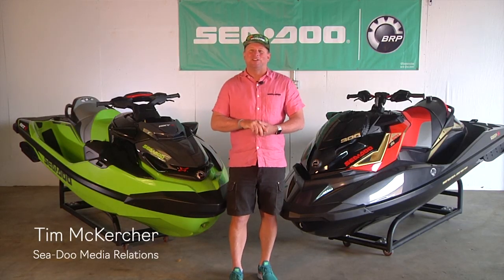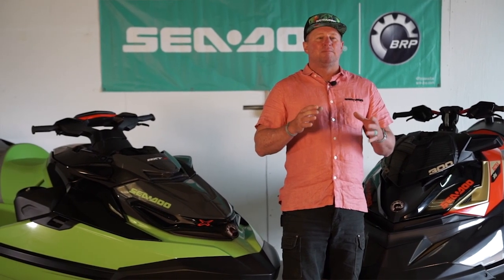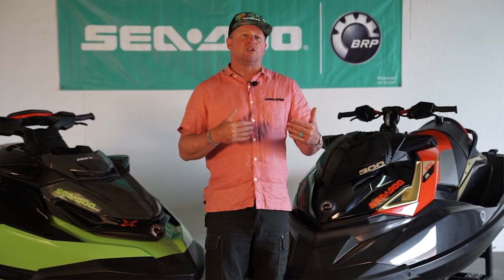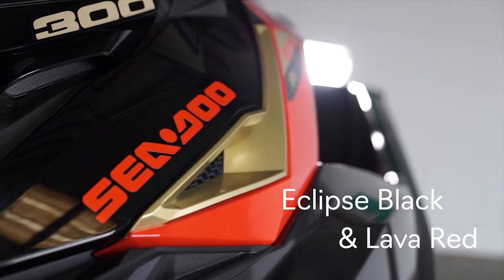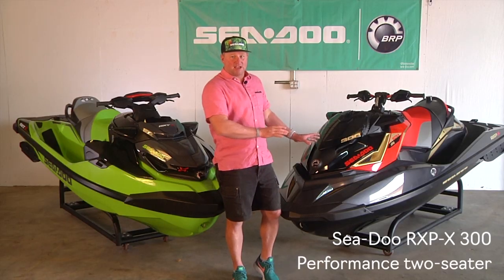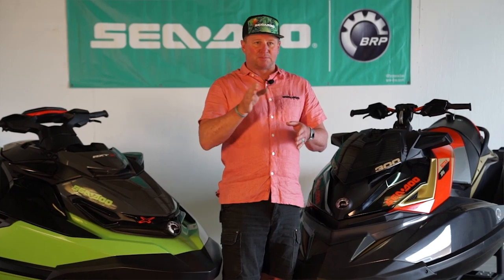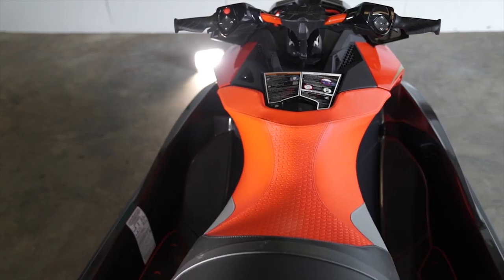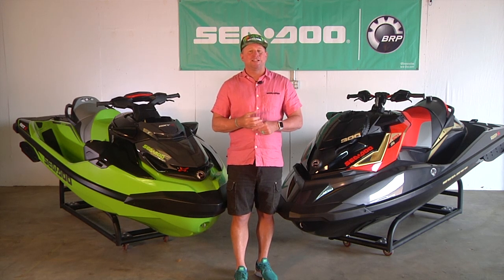2020 Sea-Doo RXT-X 300 vs. 2020 RXP-X 300: The Watercraft Journal, EP. 63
The Watercraft Journal partnered again with Sea-Doo Public Relations' Tim McKercher to walk us through the key differences between the 2020 Sea-Doo RXT-X 300 and the 2020 RXP-X 300. There's a lot of info here, so tune in and you might learn something!